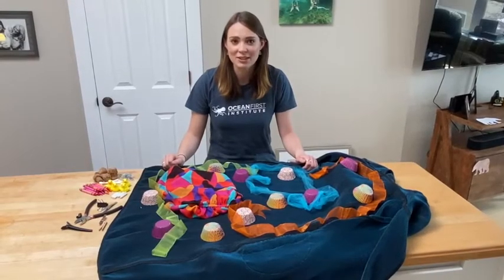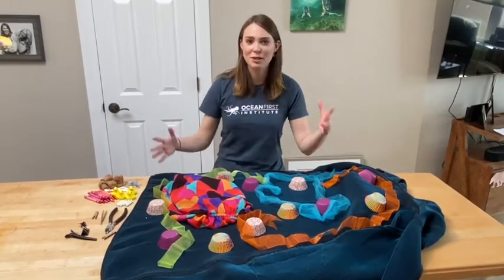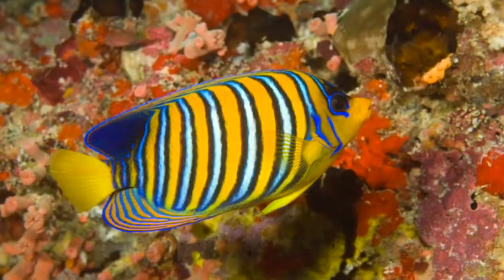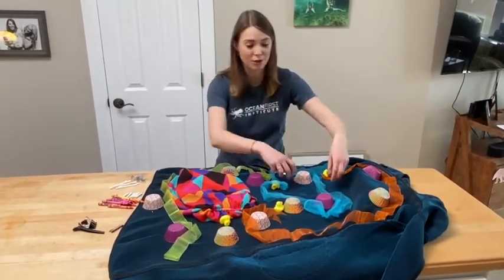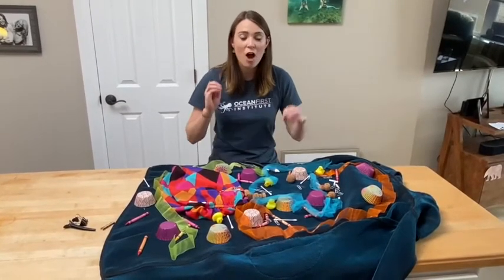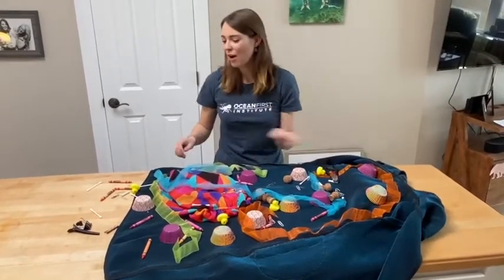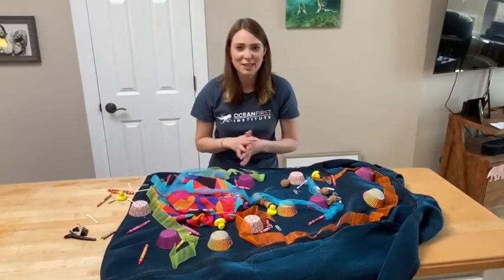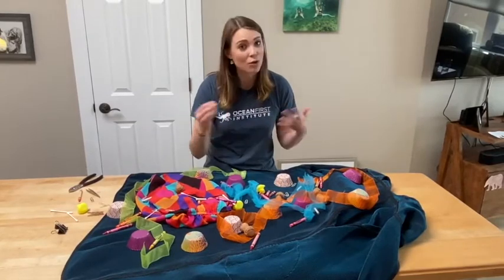Feasting Fish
Coral reefs are some of the most biodiverse ecosystems on Earth. Learn how their residents adapt to competitive environments in this activity, in which you'll become coral reef critters — from pufferfish to angel fish — in a game to eat the most! Thanks to our friends at Coral Film for the activity inspiration: